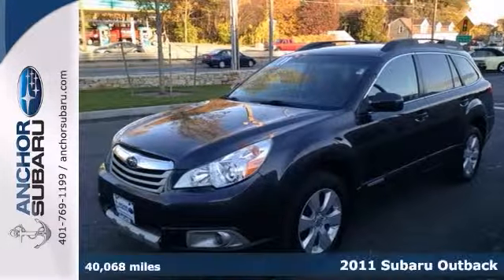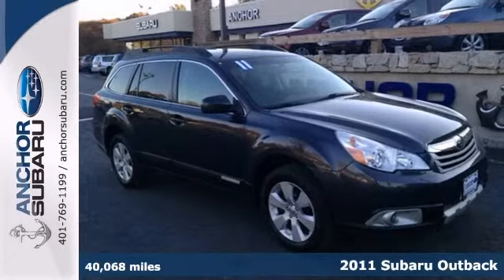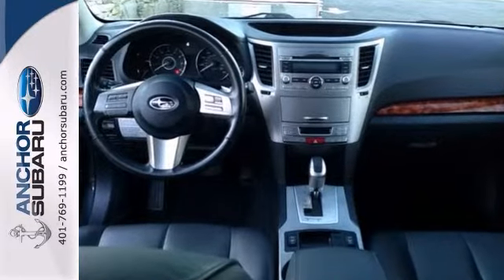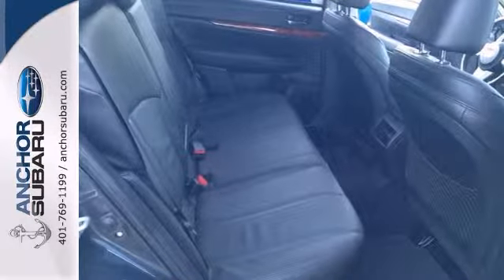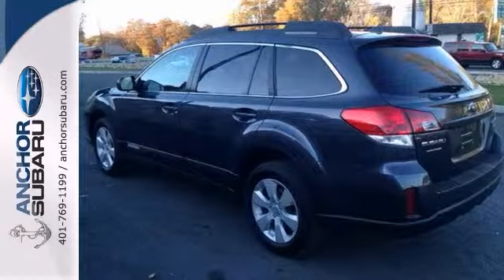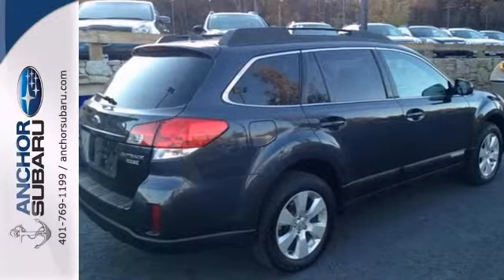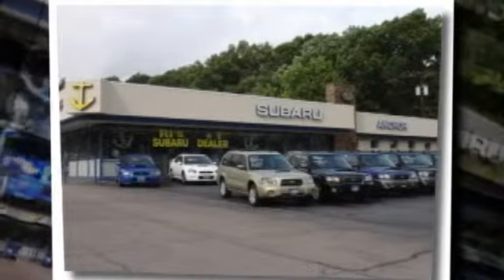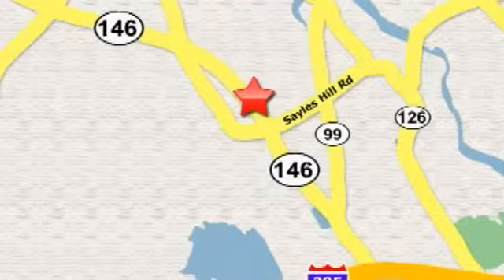2011 Subaru Outback Providence RI North Smithfield, RI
Year: 2011
Make: Subaru
Model: Outback
Trim: LIMITED
Engine: H-4 cyl
Transmission: Automatic
Color: Graphite Gray
Interior: CHARCOAL
Mileage: 40068
Stock #: PGS2842
AUTOCHECK ONE OWNER VEHICLE WITH VEHICLE BUYBACK GUARANTEE, STILL UNDER BALANCE OF FACTORY WARRANTY (5/60 POWER TRAIN). 29 MPG, ALL WHEEL DRIVE, MOON ROOF, REAR VISION CAMERA, COLD WEATHER PACKAGE, FULL POWER OPTIONS, ALLOY WHEELS, ELECTRONIC STABILITY CONTROL, TRACTION CONTROL. Why Anchor when choosing a pre owned vehicle? We hand pick and individually scrutinize every vehicle offered for retail, ensuring only the finest cars, both cosmetically and mechanically are offered to you, and with an average of $1800 spent on each vehicle, the Anchor Auto Group is confident we offer the best overall value for all our vehicles. This 2011 Subaru Outback Limited is nicely equipped with features such as 4-Wheel Disc Brakes, 9 Speakers, ABS brakes, Air Conditioning, Alloy wheels, AM/FM radio, AM/FM Stereo w/6-Disc In-Dash CD Changer, Anti-whiplash front head restraints, Automatic temperature control, Brake assist, Bumper to bumper warrantiy up to 100k available. Ask for more details on extended warranty packages, Bumpers: body-color, CD player, Clean AutoCheck history., Driver door bin, Driver vanity mirror, Dual front impact airbags, Dual front side impact airbags, Electronic Stability Control, Four wheel independent suspension, Front anti-roll bar, Front Bucket Seats, Front Center Armrest w/Storage, Front dual zone A/C, Front fog lights, Front reading lights, Fully automatic headlights, Heated door mirrors, Heated Front Bucket Seats, Heated front seats, Illuminated entry, Low tire pressure warning, MP3 decoder, Occupant sensing airbag, One owner vehicle., Outside temperature d

Address:
949 Eddie Dowling Hwy